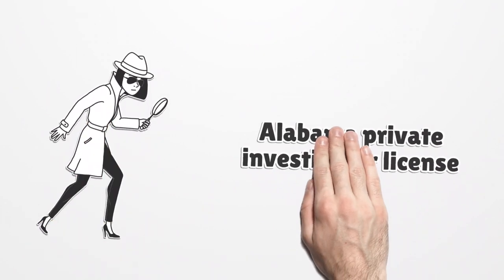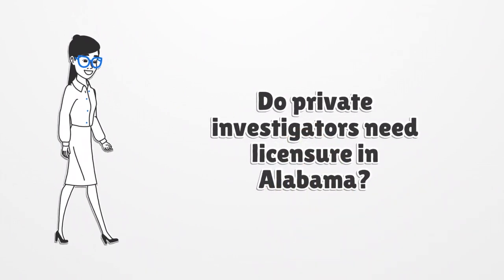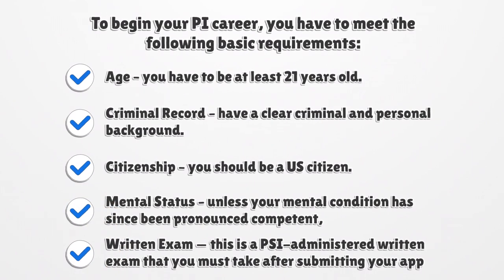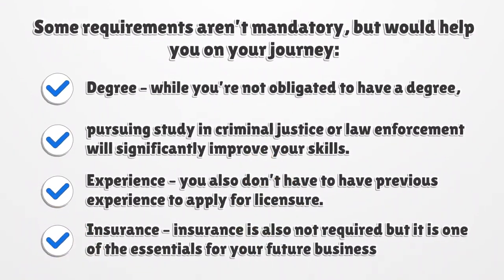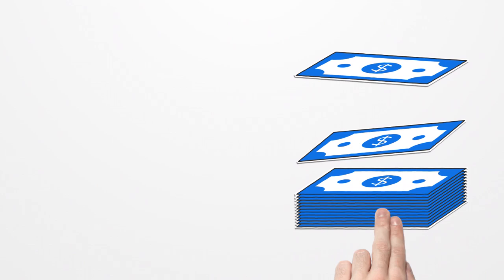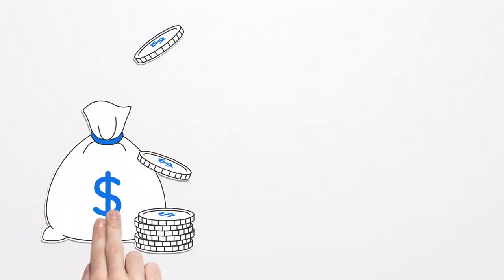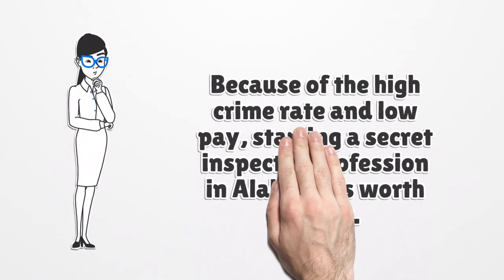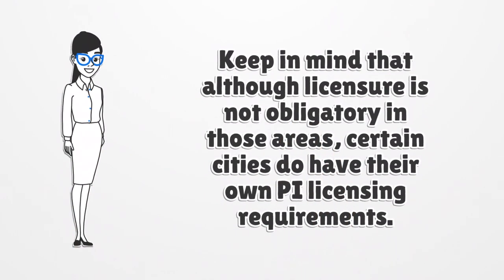Alabama private investigator license - What you need to get started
Alabama private investigator license has been mandatory since 2014. Private investigation licenses are for the companies and parties who run investigative services. You have to have the authorization to provide PI services. Check for more details.